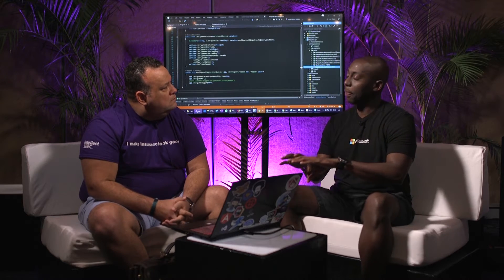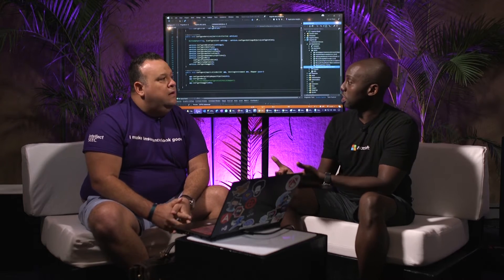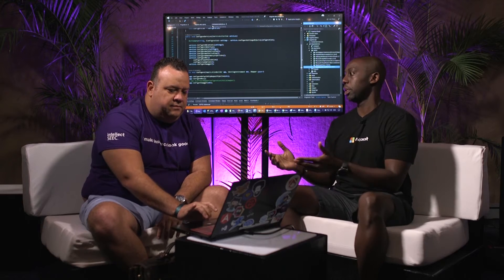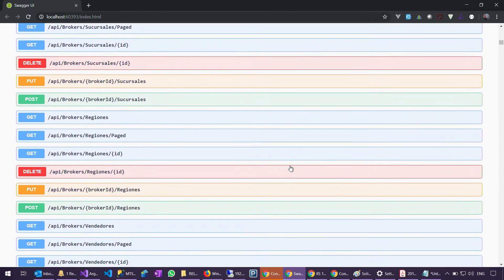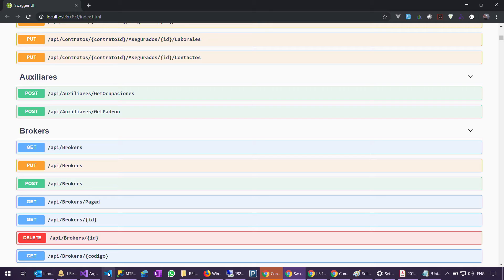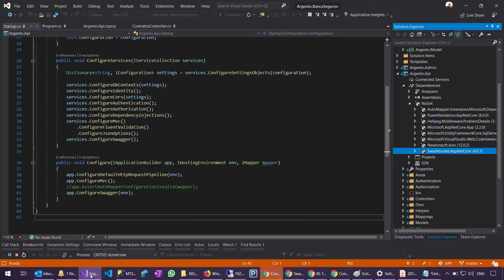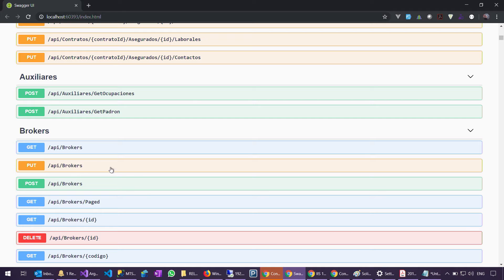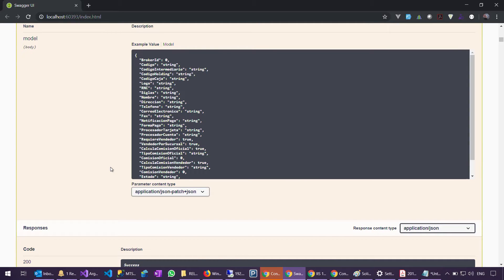Improving accessibility to health insurance in the Dominican Republic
It can be very difficult to get health insurance for many people across the globe. Contigo helps lower the cost of insurance and provide information about the options that are available to their community.

In this episode, Ismael talks to us about the issues around getting proper insurance coverage in the Dominican Republic. He also shares with us how .NET and Azure are enabling them to provide the solutions around this effort.

[T01:36] - Why is difficult to get an insurance policy?
[T02:11] - Contigo demo
[T03:40] - How was the application built?
[T06:56] - The importance of compliance
[T09:00] - How does the need for compliance affect your technology choices